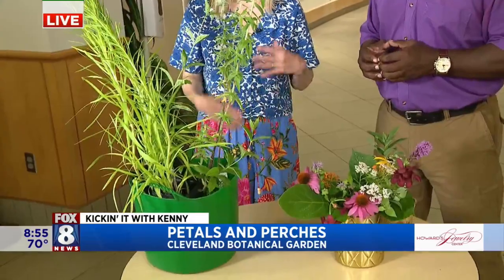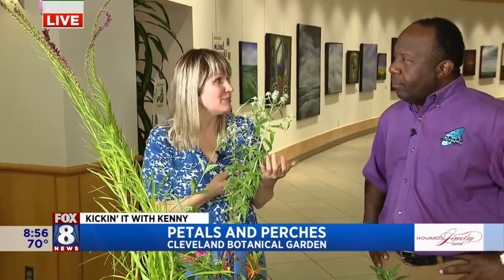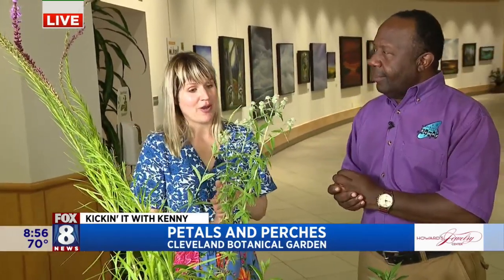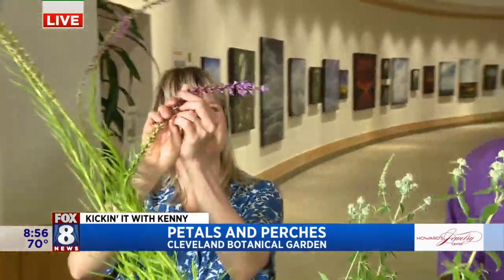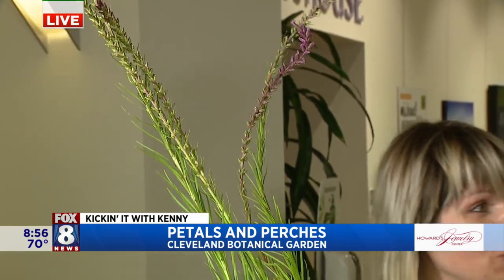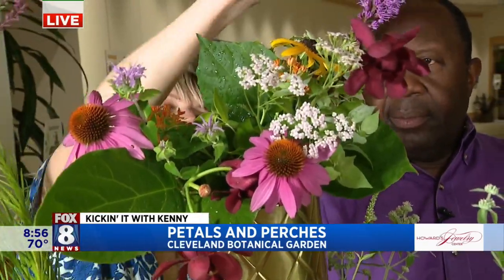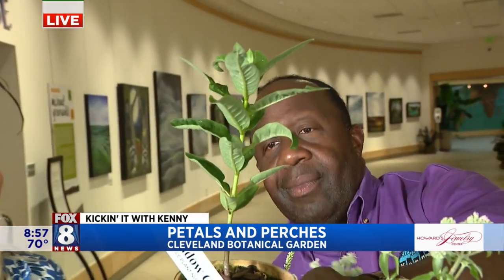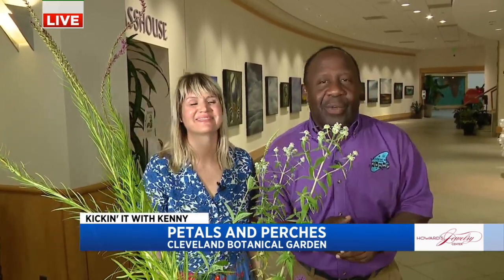Fresh blooms at Cleveland Botanical Garden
Bloomin' Glass Botanicals and Petals & Perches are two new summer exhibits at the Cleveland Botanical Gardens. Fox 8's Kenny Crumpton explores the beautiful exhibits that combine different forms of art with gardening. Plus, there is always something blooming at the Cleveland Botanical Garden and Kenny learns about summer favorites.